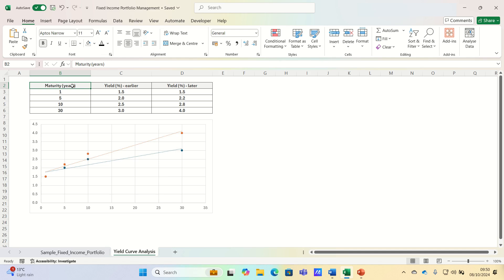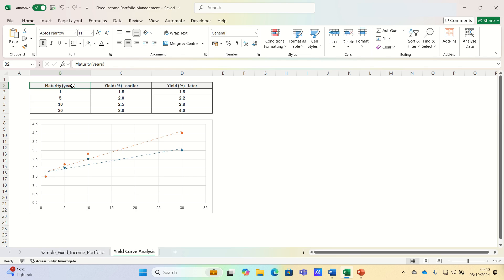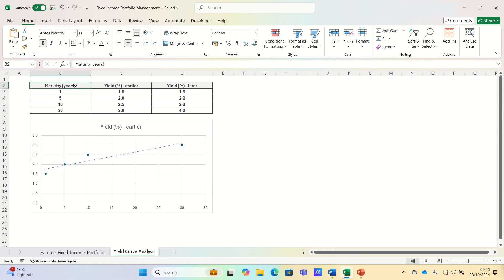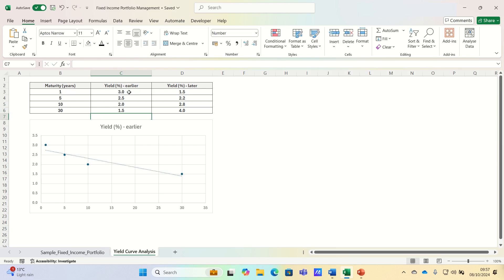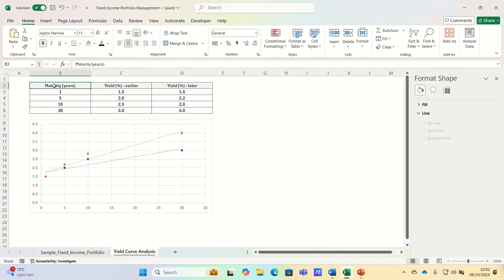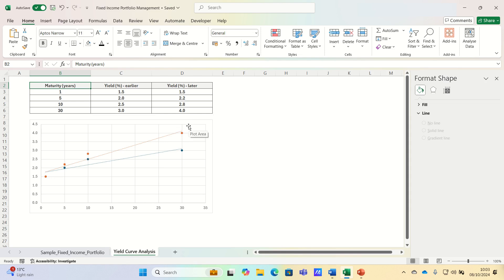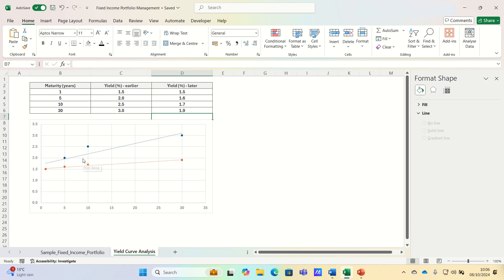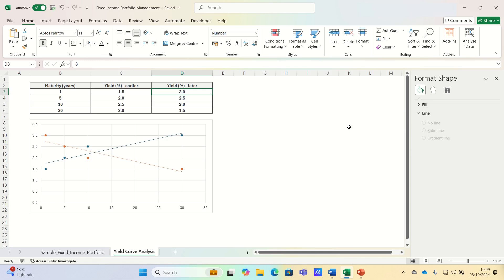Yield Curve Analysis And Fixed Income Strategies For Beginners In Excel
We cover an essential topic for fixed income investors which is yield curve analysis and how it influences fixed income strategies. Understanding the yield curve helps investors make informed decisions about bonds and manage interest rate risk. A yield curve shows the relationship between bond yields and their maturity periods. It’s often based on government bonds such as US Treasuries or UK Gilts, and helps investors assess expectations about future interest rates and economic conditions.

Overview: (0:00)
Types of Yield Curves: (0:51)
Yield Curve Strategies: (2:33)